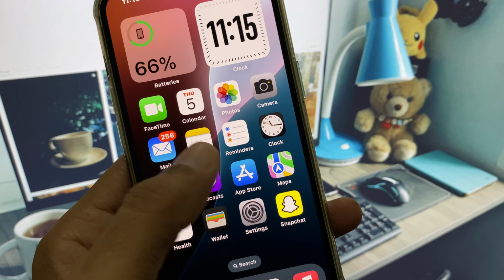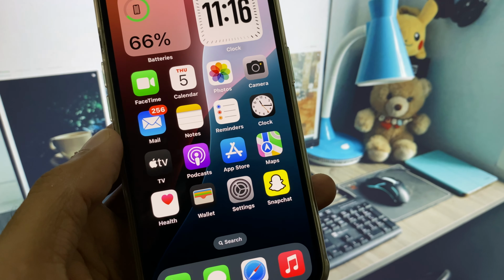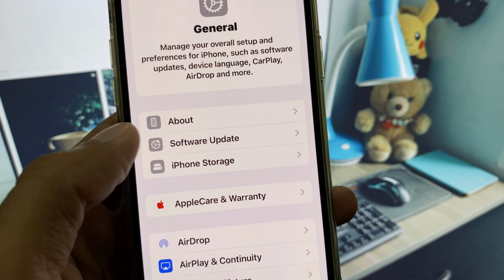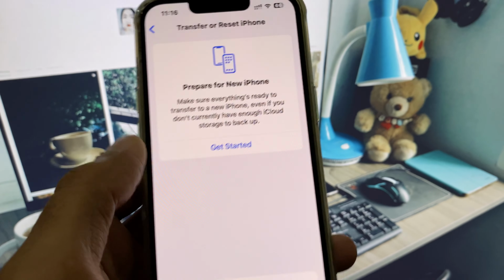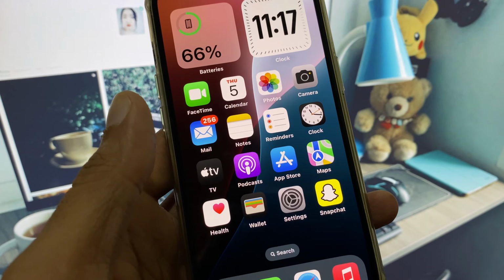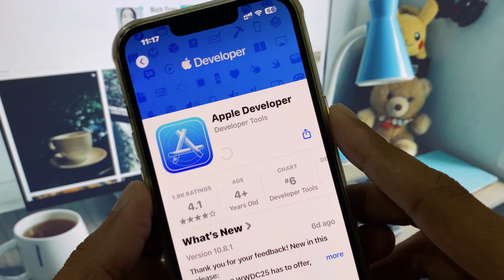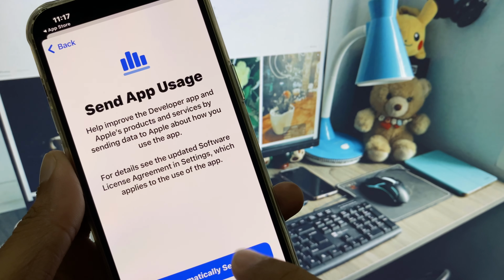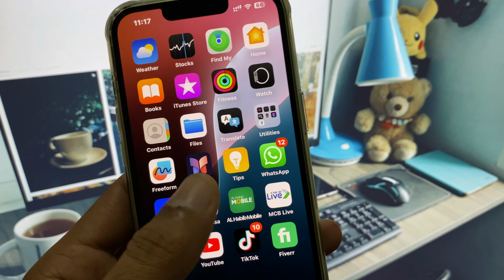📱 Fix: Apple Developer App Not Downloading – iOS 26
📲 Having trouble **downloading the Apple Developer app** on your iPhone running iOS 17, iOS 18, or iOS 2025?

In this step-by-step tutorial by UnlockiOS Tech, I’ll show you how to fix the issue when the Apple Developer app is not downloading, installing, or stuck on “Waiting” or “Loading.”

✅ What You’ll Learn:
• Check device compatibility and iOS version
• Fix download stuck or failed install
• Restart App Store & clear cache
• Use alternative method to install if needed

🛠 Supported Devices:
iPhone 6s/7/8/X/Xs/11/12/13/14/15/16